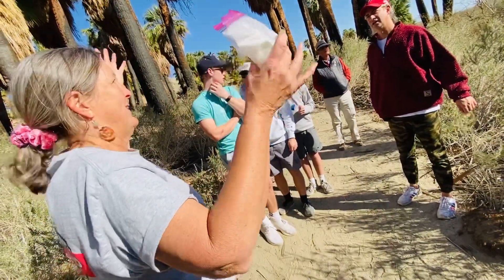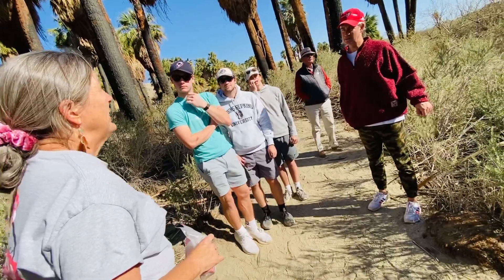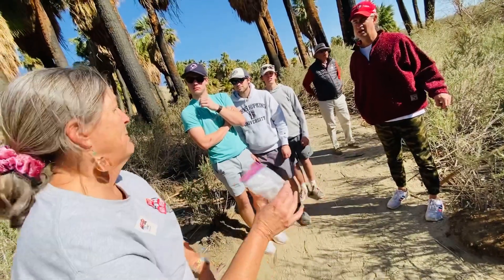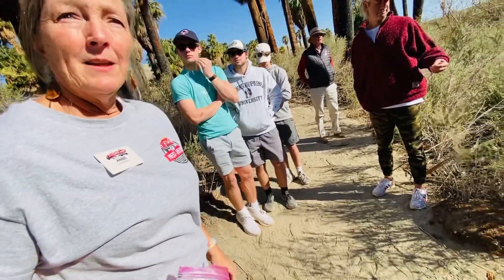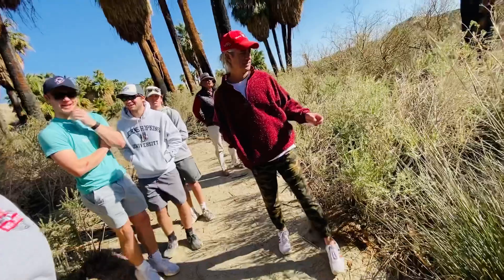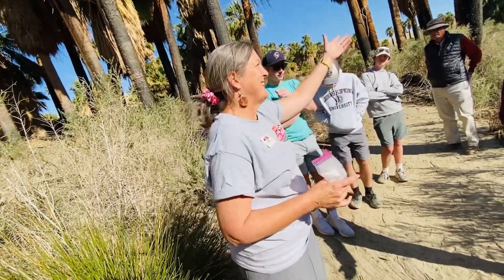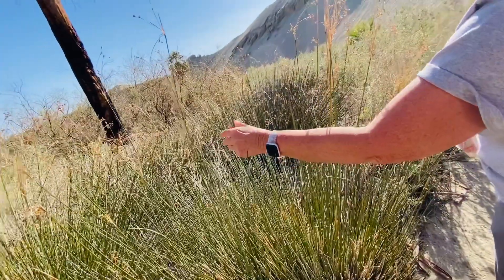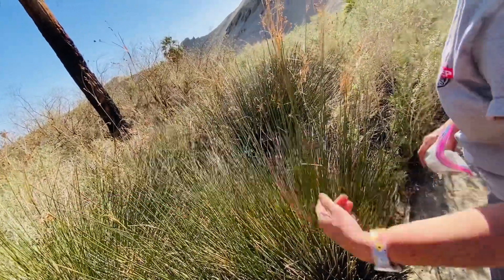19 febbraio 2023